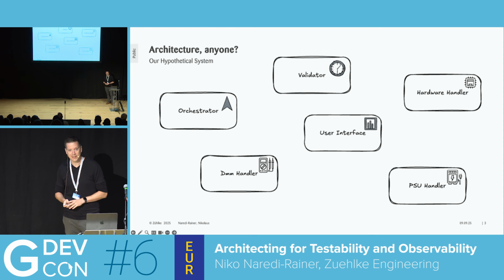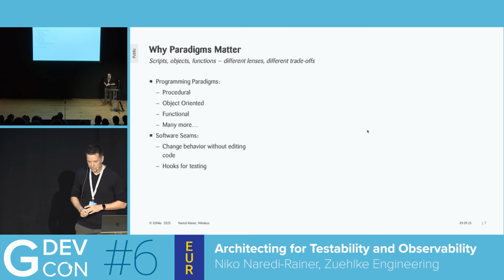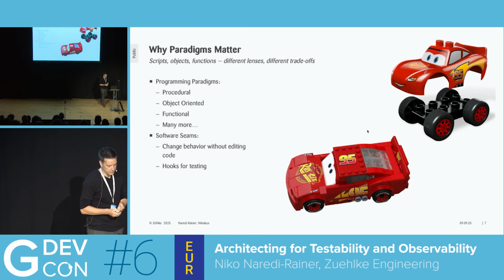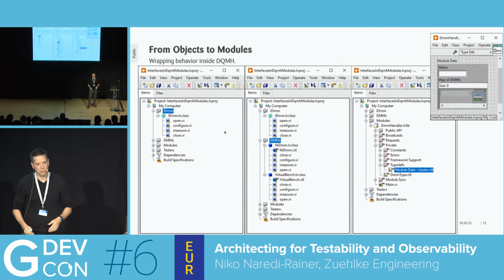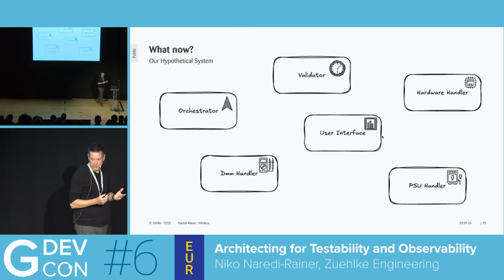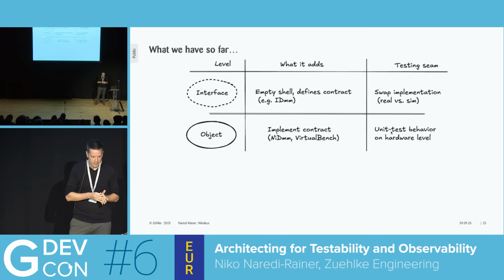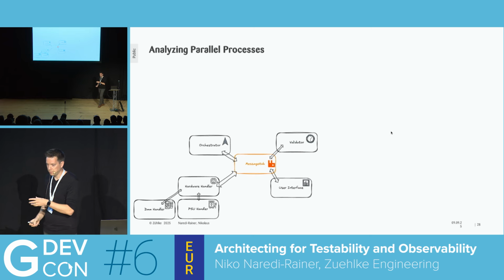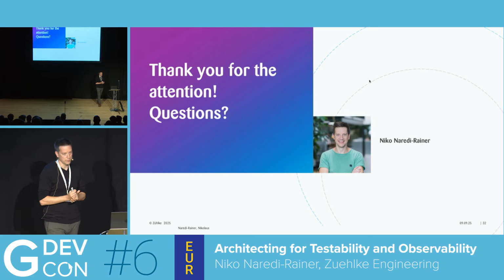Architecting for Testability and Observability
When systems grow, testing and observability often become afterthoughts — expensive to retrofit and harder to enforce. What if we could build them in from the very first line of LabVIEW code?

In this talk, I will start at the most granular level: small, beginner-friendly LabVIEW units. Rather than staying academic, let’s dive straight into the real-world challenges: how the LabVIEW community often struggles with adopting object-oriented programming, and how to tackle this obstacle by adapting a practical mindset that helps to overcome initial hurdles and encourages natural, experience-driven learning.

Starting with a simple example, we build unit tests around standalone components, such as simulating the behaviour of a digital multimeter (DMM). By examining multiple DMMs, we extract common functionality and design an abstraction layer, creating a flexible interface to unify varying implementations. This naturally leads us to wrapping these behaviours inside DQMH modules.

As systems scale, the need to handle multiple instances — like managing several DMMs simultaneously — becomes pressing. We address this by introducing a routing patterns within a DQMH module, allowing dynamic routing of requests to the correct device. Requests carry both a command and a device identifier, ensuring that modules stay stateless and interactions remain clean.

Next, we tackle inter-module communication. Inspired by the actor model, we treat modules as autonomous actors: you can ask them to perform tasks, but you never share internal state. Data is transmitted via immutable copies. While the naive solution would be direct peer-to-peer messaging among all modules, experience teaches us this leads to entangled, unmaintainable systems. On the other extreme, strict hierarchical messaging trees, while clean, often become too cumbersome to scale.

Instead, we embrace a pragmatic, “least-worst” architectural decision: introducing a message broker — RabbitMQ — to mediate communications. This choice not only simplifies module interactions but also fosters testability: individual modules and their interactions can be mocked, enabling everything from unit tests to full integration tests with ease.

Yet, a system is only as good as its ability to reveal its own behaviour. Borrowing from modern micro-service architectures, we extend observability into our system by integrating OpenTelemetry standards. We leverage tools like Loki and Grafana to visualize logs and events, creating a window into the living, breathing system.

Throughout the talk, I’ll reflect on lessons learned from the trenches: why the “principle of least astonishment” is vital, why I never strive for architectural purity at the expense of pragmatism, and why seeking out wisdom from smarter communities accelerates your own growth.

This talk will take us from a humble LabVIEW VI to a modular, observable application, without losing sight of simplicity, adaptability, and - sometimes - even joy in building robust systems.